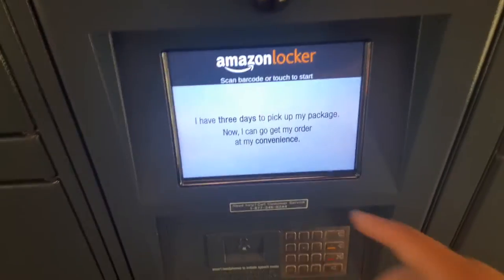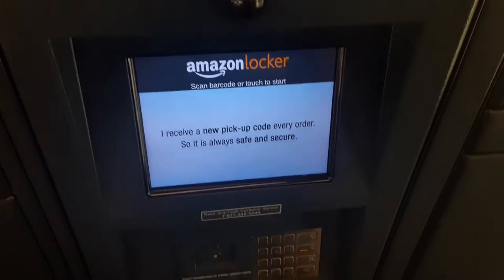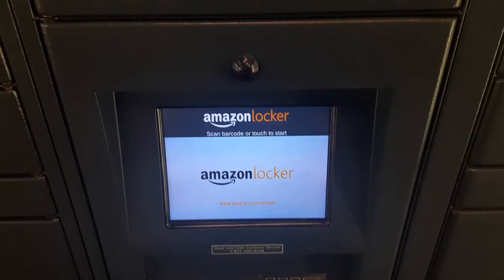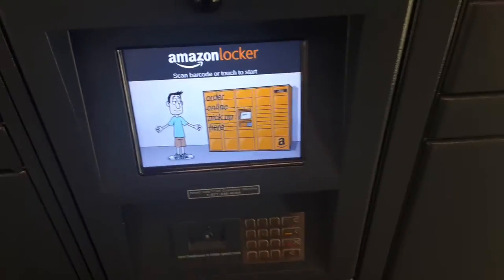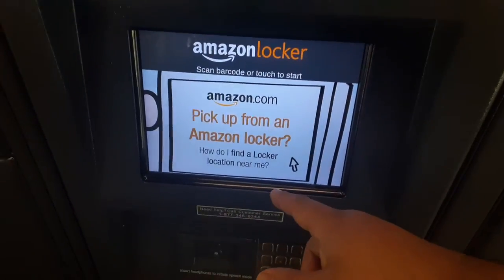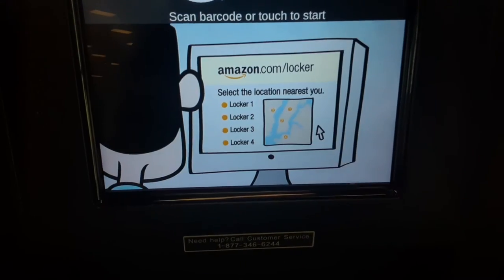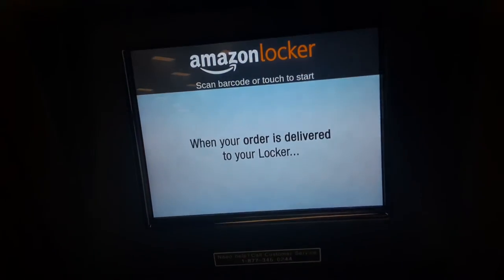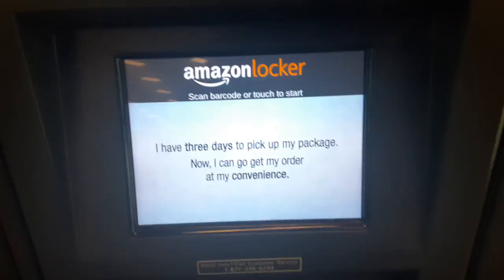how to use your local Amazon locker?